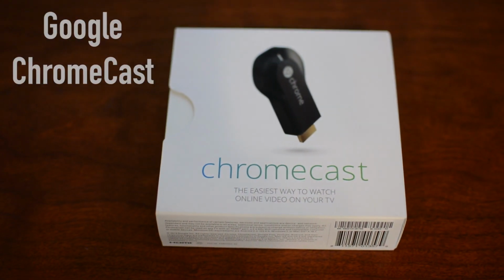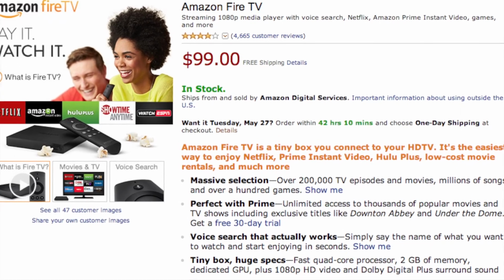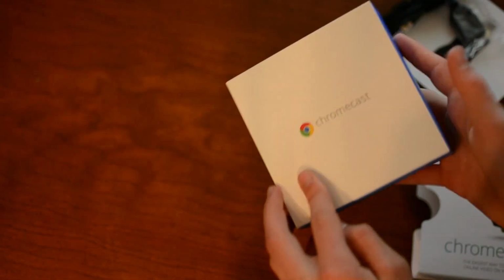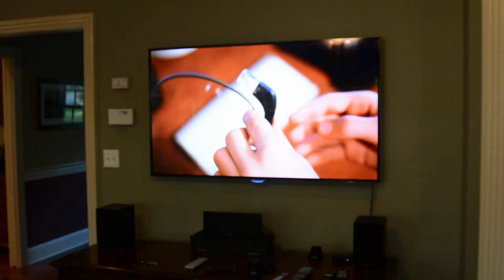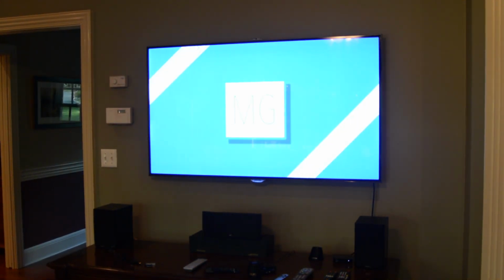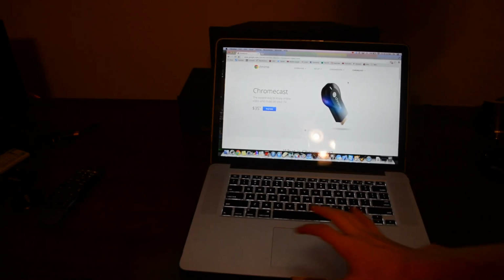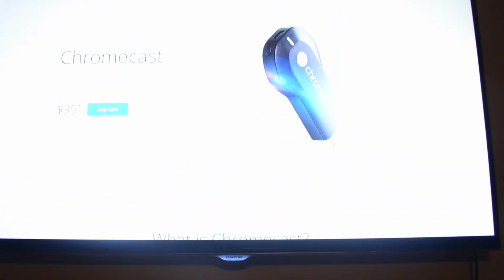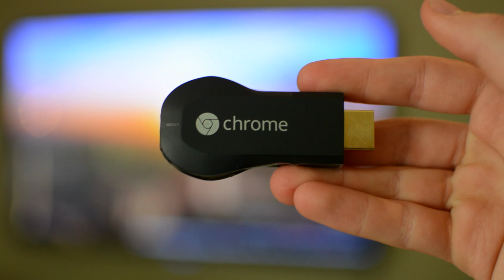Google Chromecast Review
My first video review of none other than the Google ChromeCast!